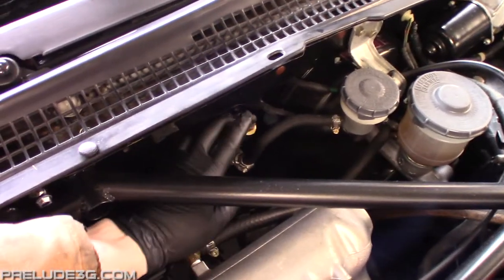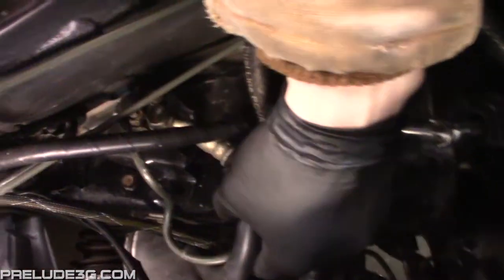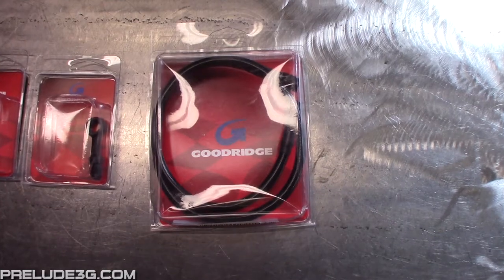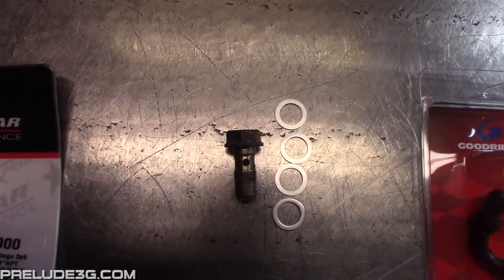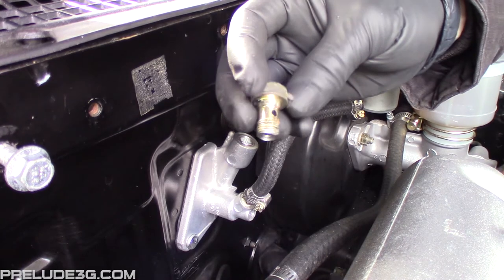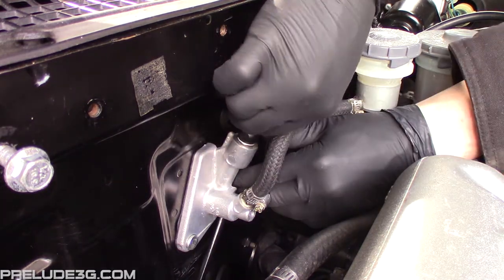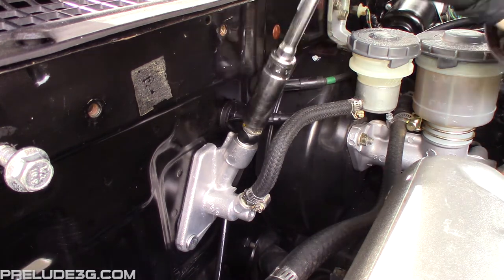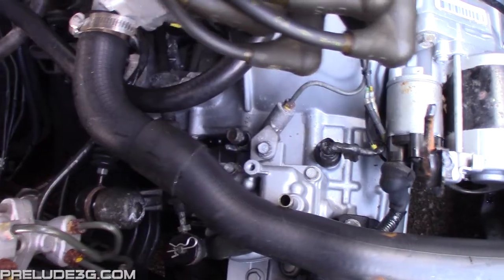TRANSMISSION: H-Swap Braided Clutch Line Install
32" line
Straight banjo fitting
90° banjo fitting
M12x1 male to M10x1 female adapter

If you were to do the same thing for a B20 you would probably need a ~54-60 inch line.

Master cylinder thread: M12x1
H22 hardline block/B20a slave cylinder thread: M10x1